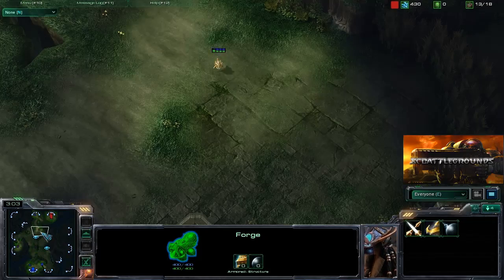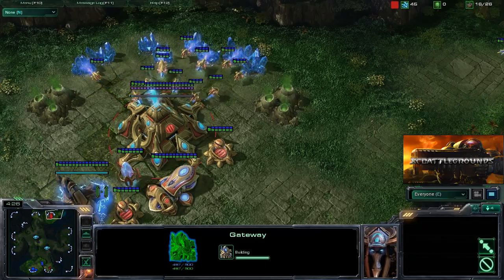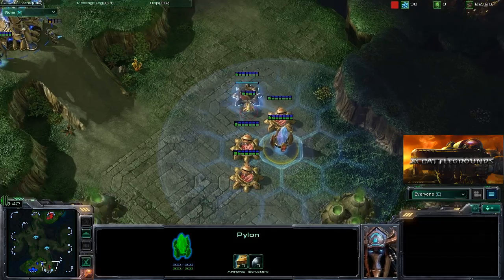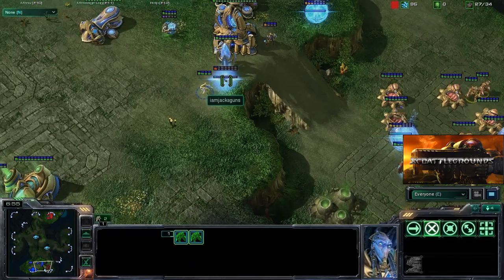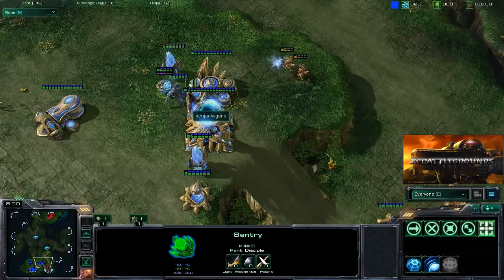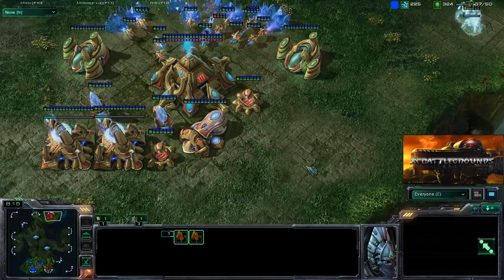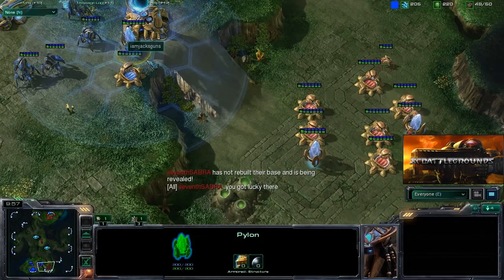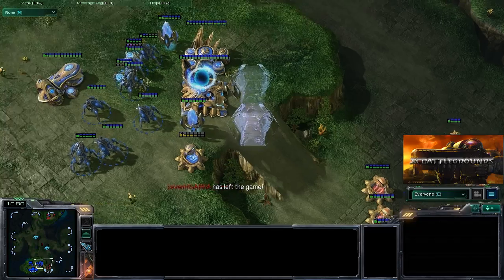Wacky Wednesday 2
Here's the second in the new Wacky Wednesday series where we look at rushes and cheesy strategies every week and analyze what's good and what's bad and how to stop them.  This game features iamjacksguns, who sent me the replay, and a canon rush in a PvP match up on Lost Temple.